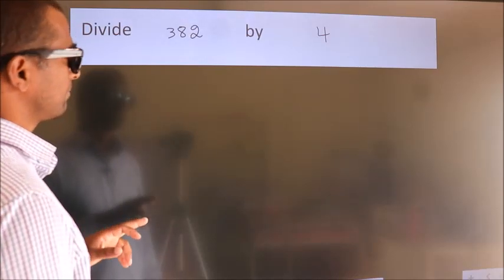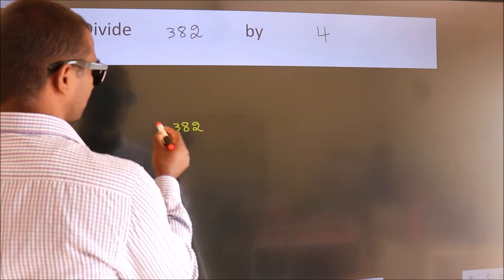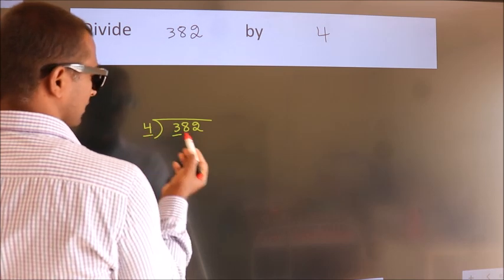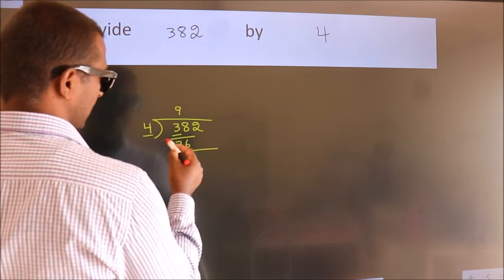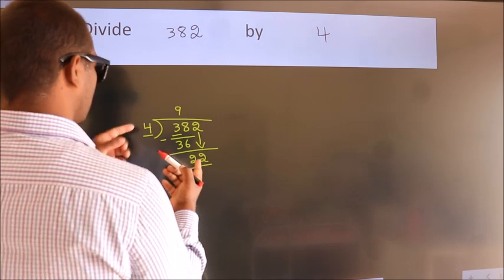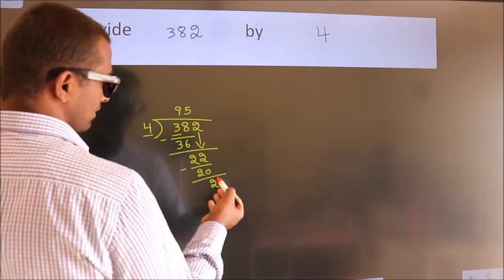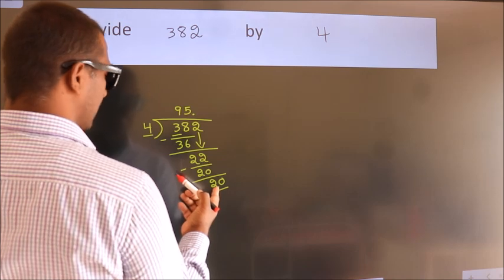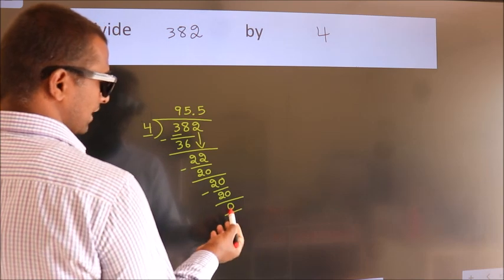Divide 382 by 4 Divide completely